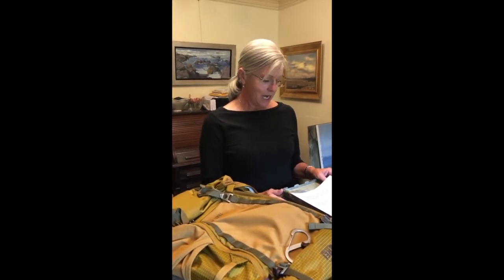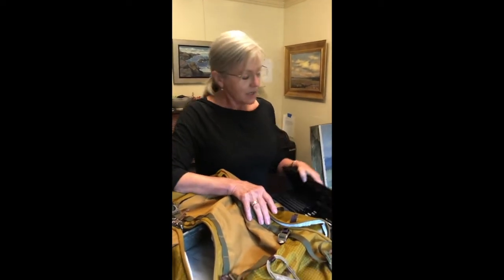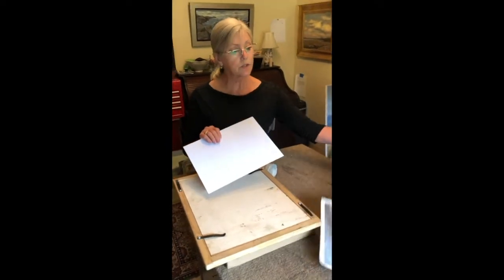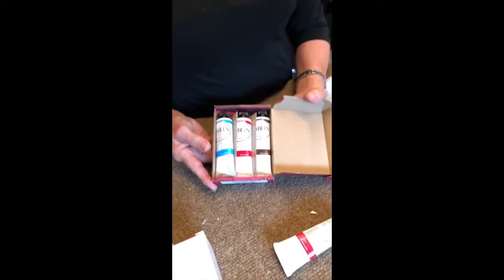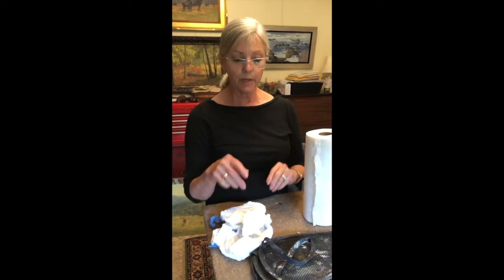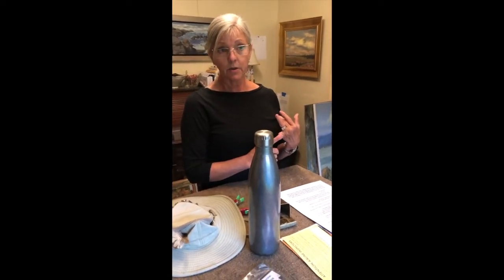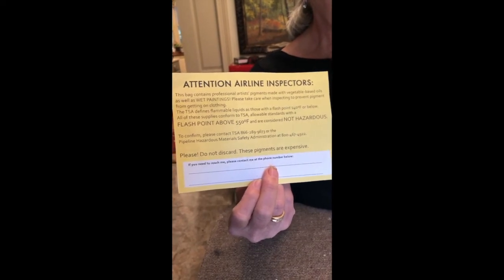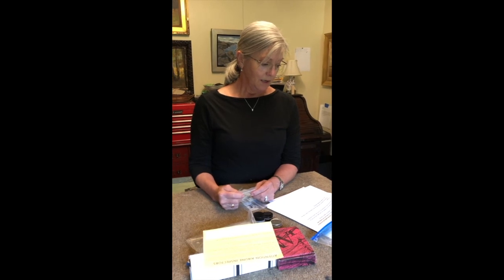Packing Efficiently for a Plein Air Trip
We created this video to help artists prepare themselves for the best possible plein air experience from the start. If artist can be prepared and comfortable, they are more likely to be effective and have fun on their painting trips.